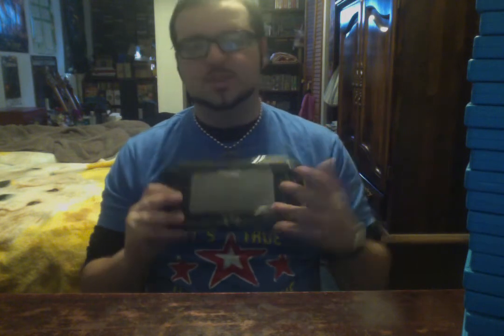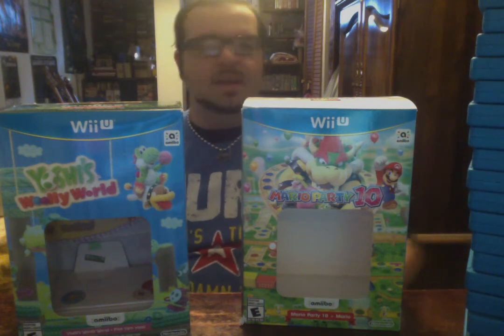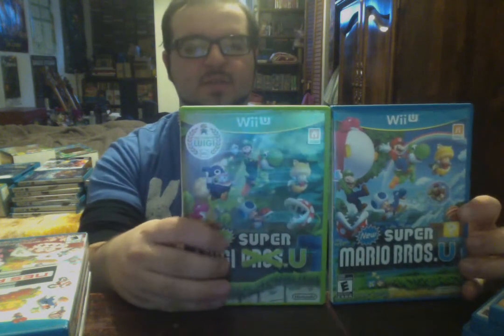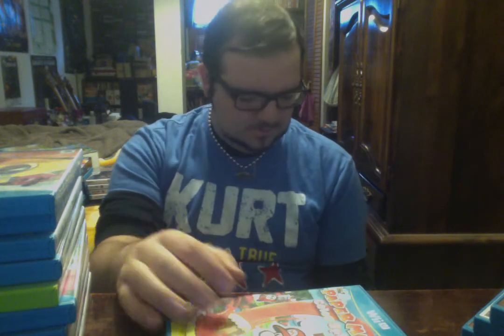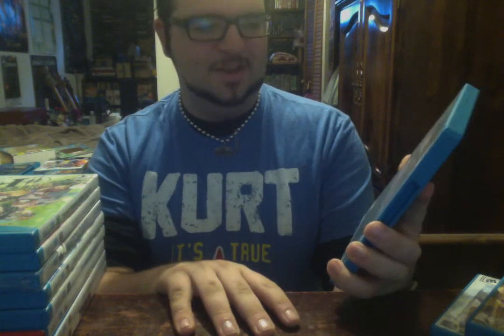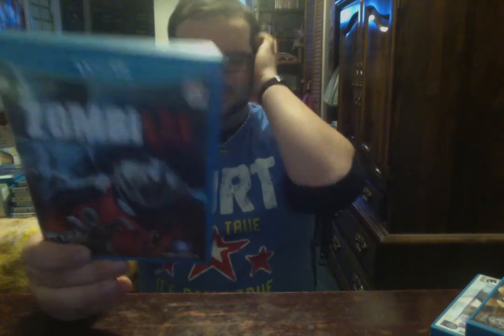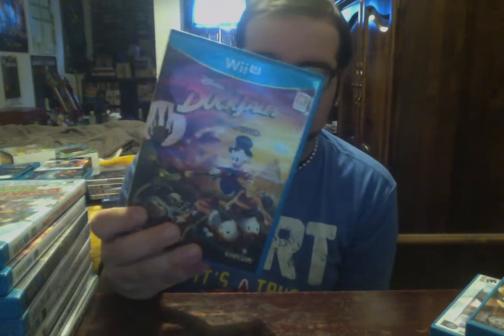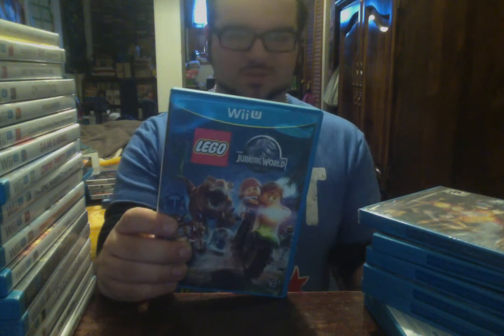Collection Special - Wii U Games Collection (Nearly 100 Games)!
Lots of people seem to like these kinds of videos where people just show their stuff so I thought I might start doing them with things I've had before I started doing pickup videos. Since the N64 is an ongoing collection and everyone knows what's in it, I figured I should start with the collection I'm the next-proudest of: the Wii U!